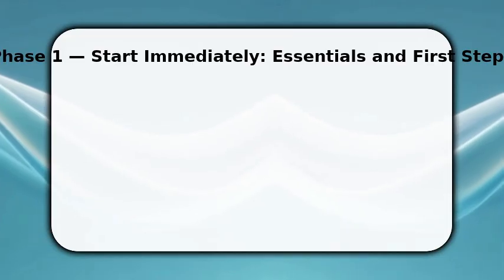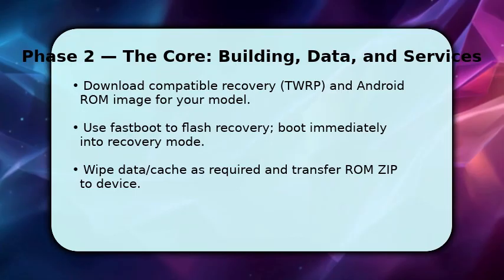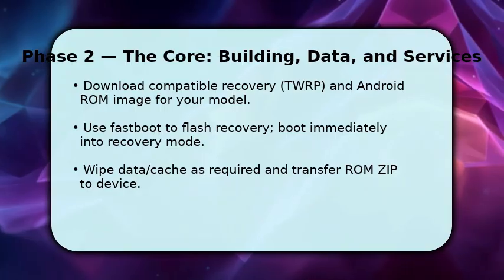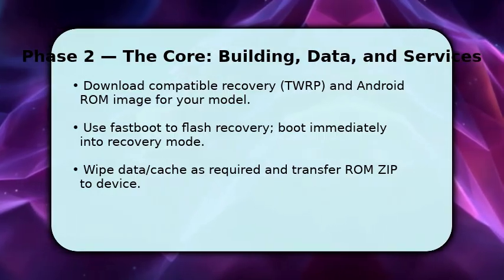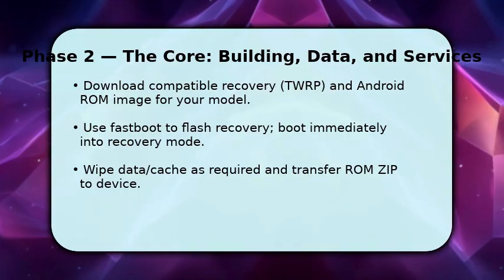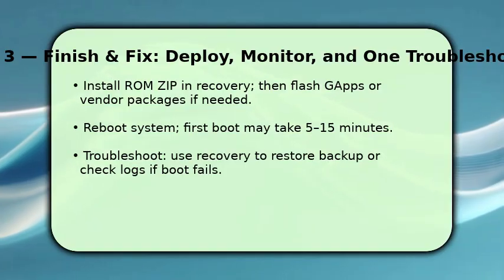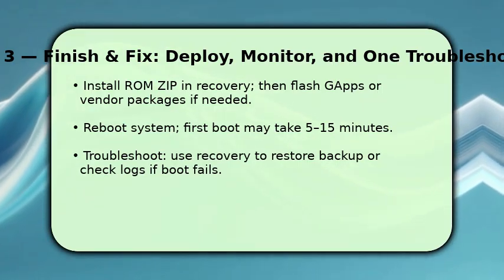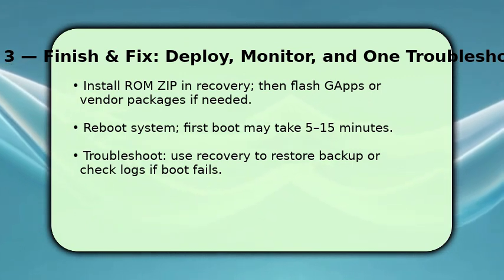How to Put Android Os in Mobile (easy Method)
How to Put Android Os in Mobile (easy Method) | 🔒 Surfshark VPN Deal — Stay private and secure. $1.99/mo + 3 Months Free ▸

Discover the straightforward steps to install Android OS on your mobile device. This video guides you through each phase, ensuring a smooth transition from one operating system to another.